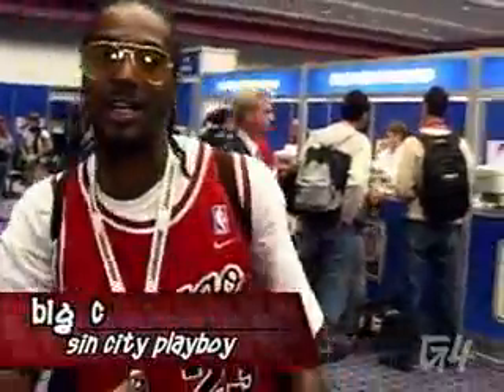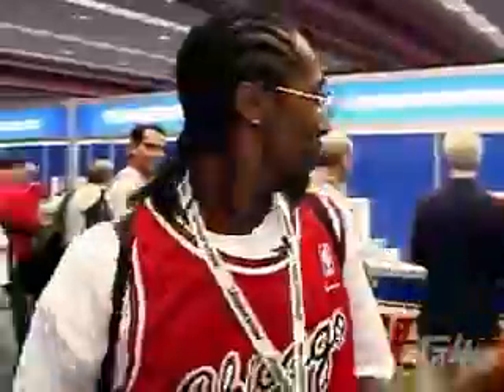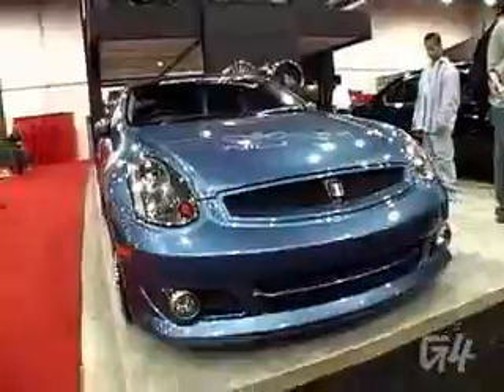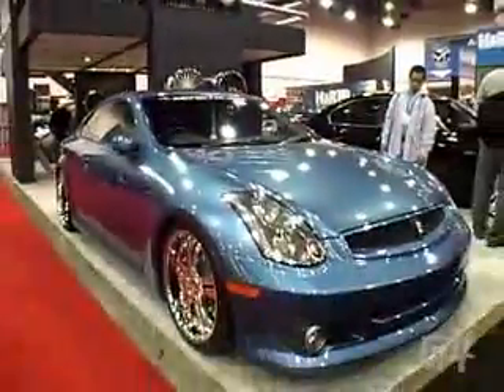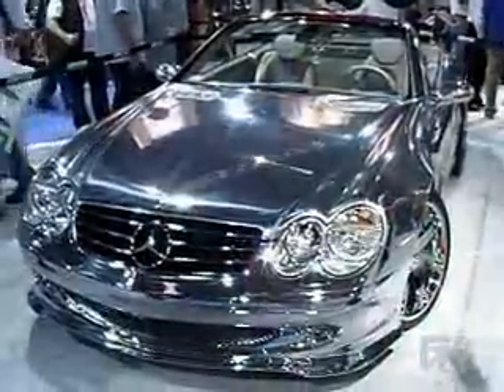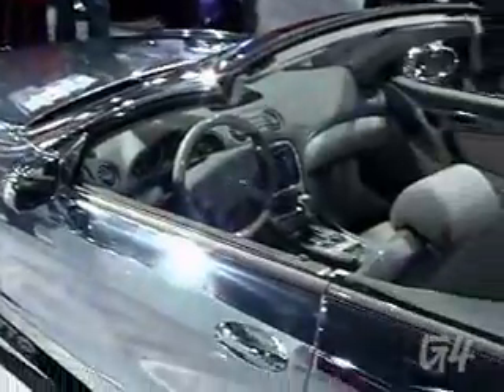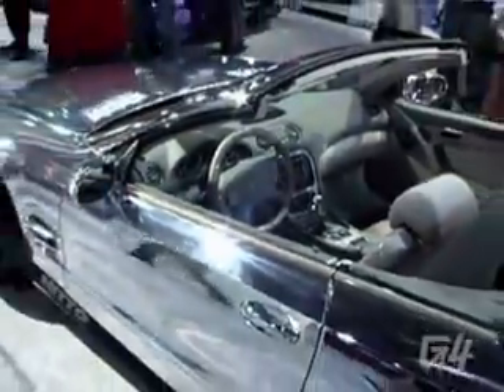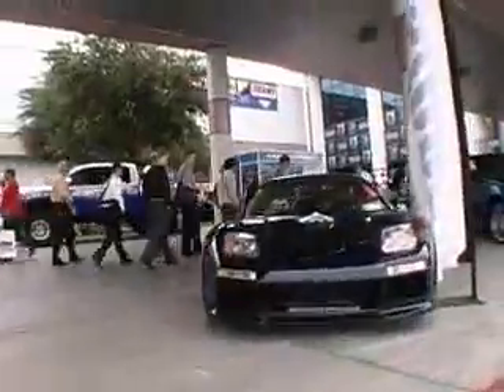Vegas Lowrider Nationals 1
street racing